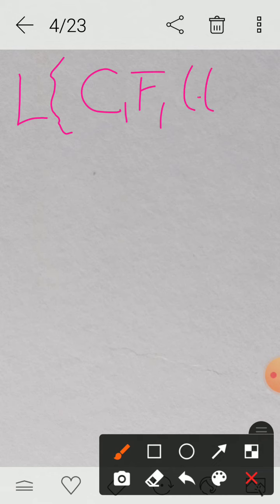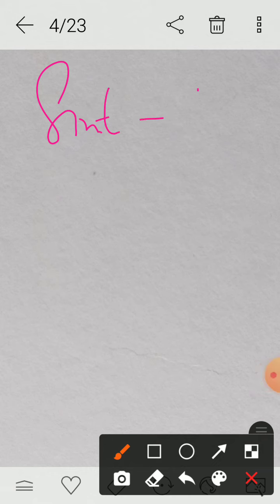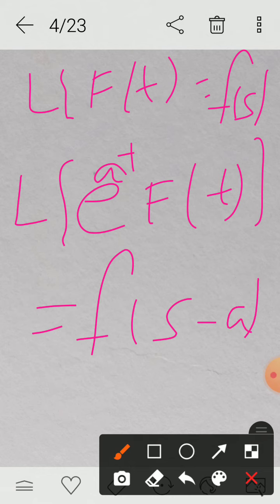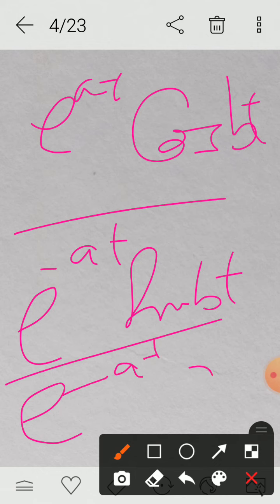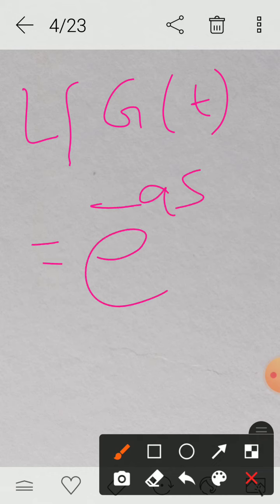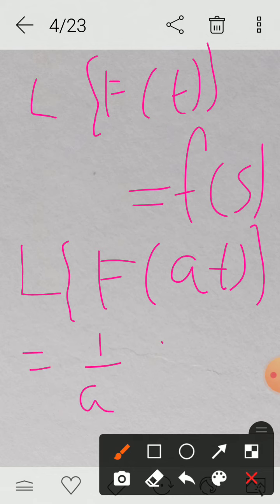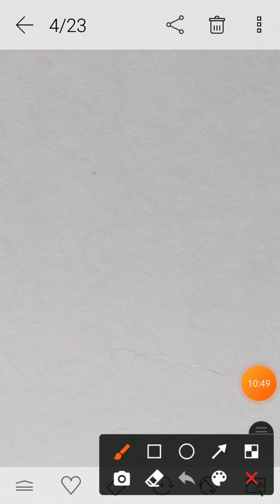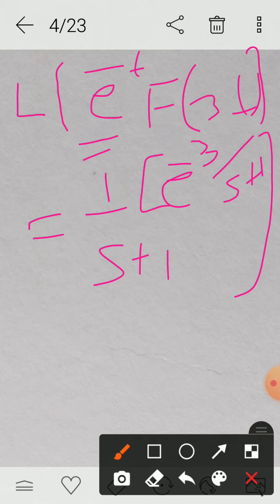Problems based on the properties of Laplace Transform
Sanjay Dargan